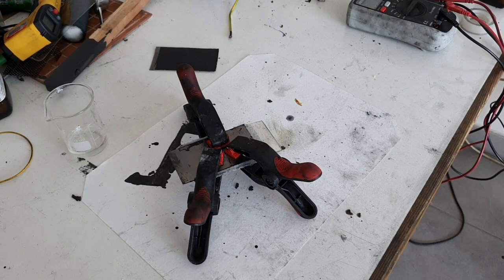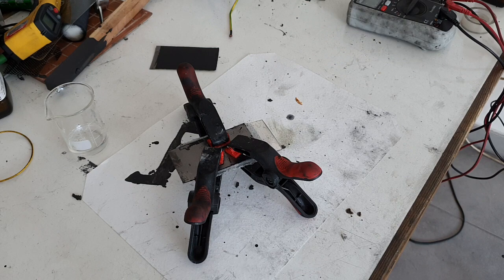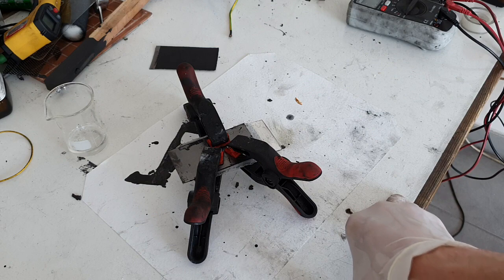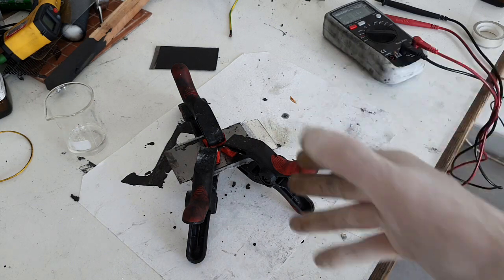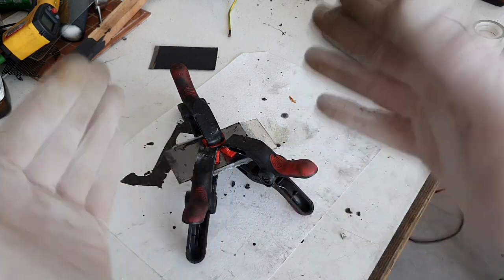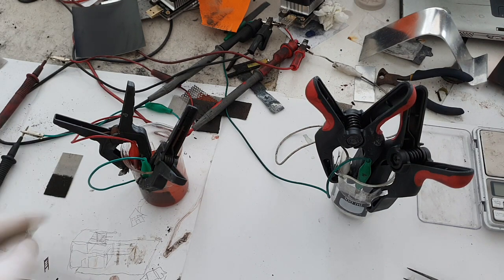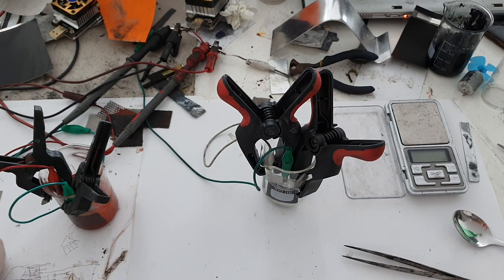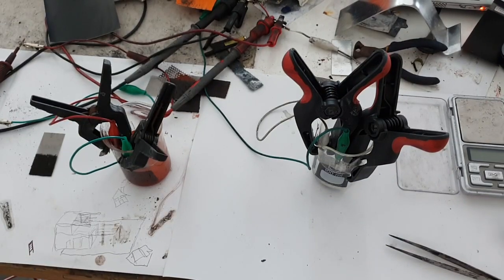Aluminium air battery, Edison battery, Nickel Zinc battery,...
Here I update my work on my battery tech which is aluminium air battery, Nickel Iron and Nickel Zinc battery.